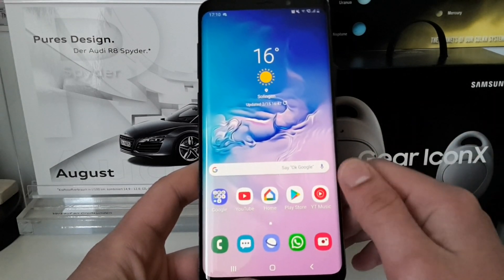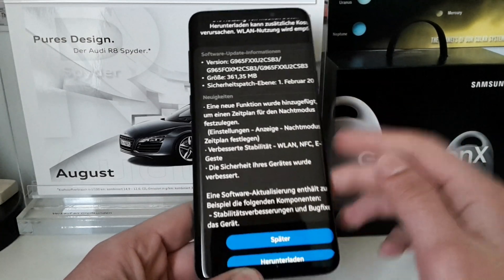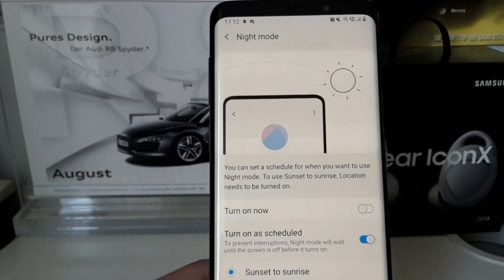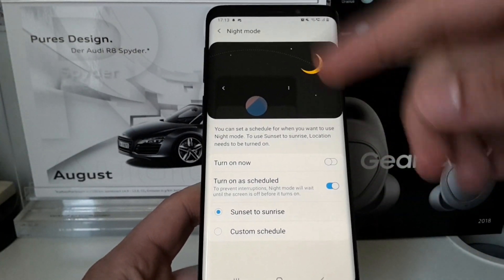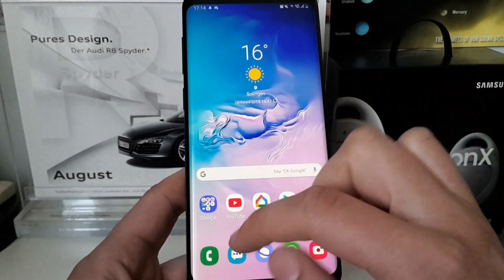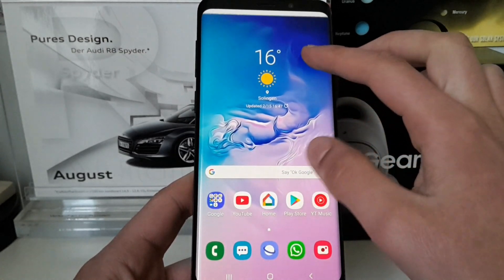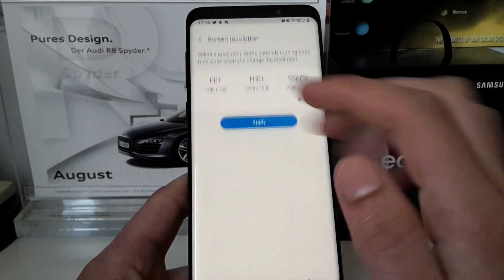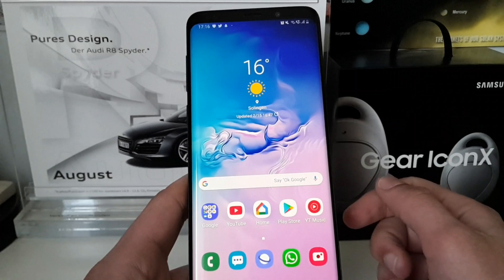Samsung OneUI new Update [New feature and changes]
Hey there!

Here a look on what's new in a newly released update for the S9/S9+ and Note 9 running the OneUI (Pie).

I hope this video is informative and you enjoy it :D

Mehdi 😜